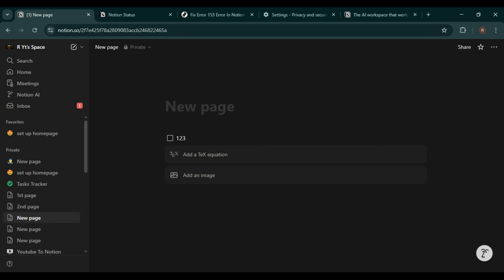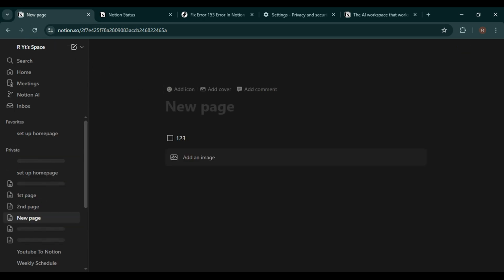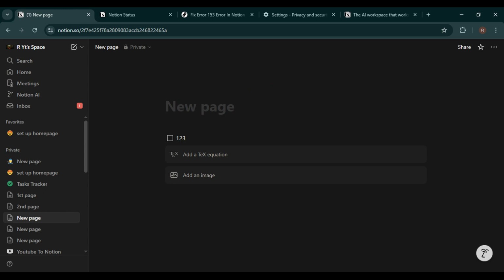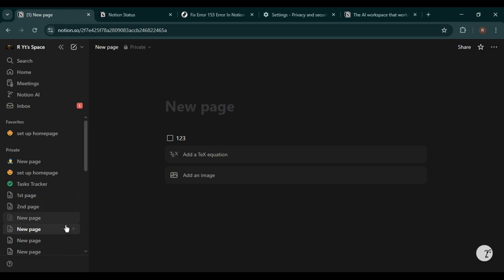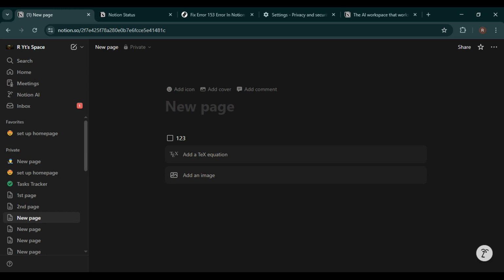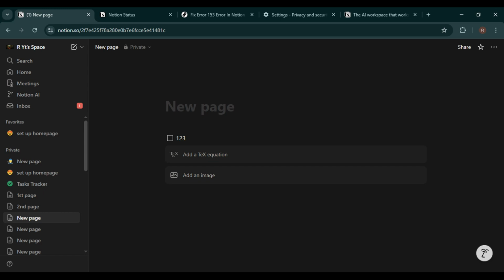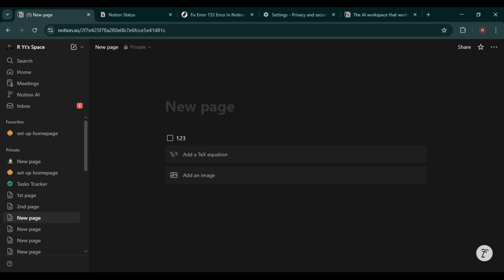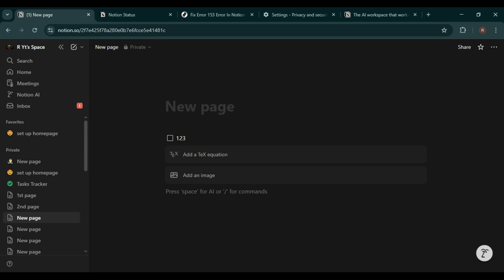Fix 153 Error In Notion (2026 Easy Guide)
Learn how to fix Error 153 in Notion with simple step-by-step solutions that work in 2026.
This guide covers page refresh, duplication, sync checks, and account fixes.

Timestamps:
00:00 Intro & Overview
00:20 Refresh the Page
00:55 Duplicate the Page Fix
01:35 Check Internet Connection
02:05 Check Sync Status
02:30 Log Out & Log In
02:55 Final Thoughts